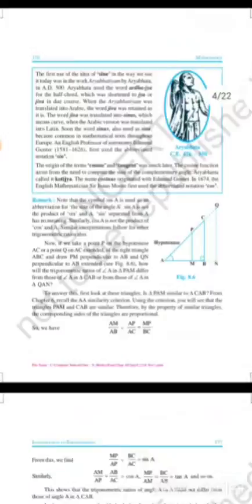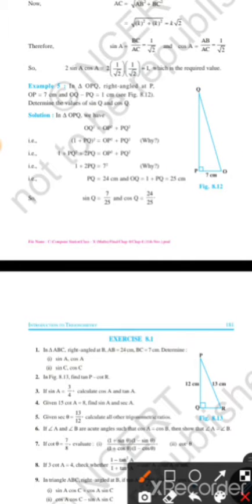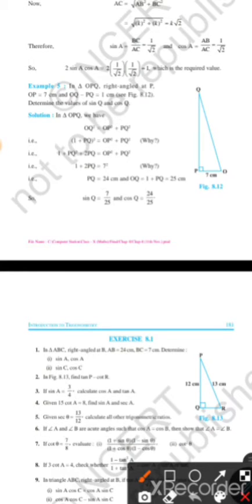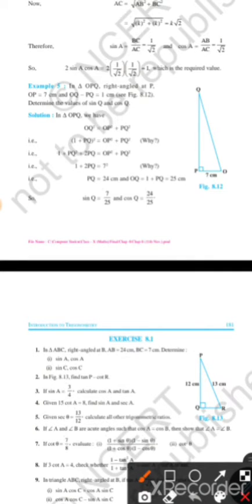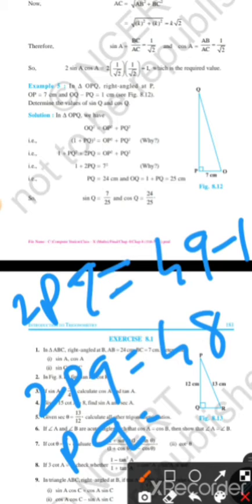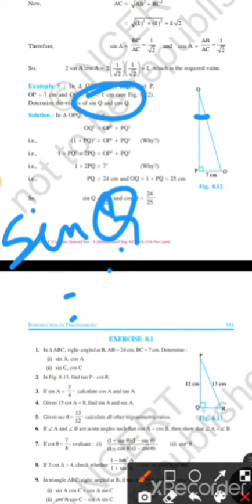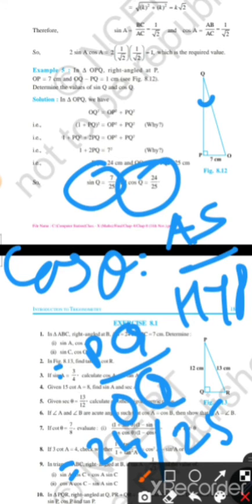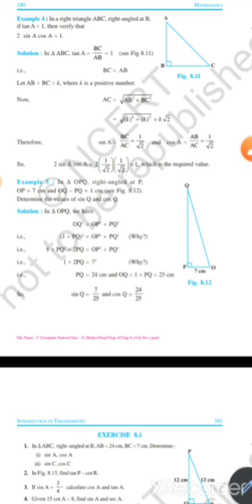NCERT Class 10 Chapter 8 Introduction to Trigonometry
Application of Trigonometry and its functions.

If you have any doubt lsd then you can request on comment box to solve them...